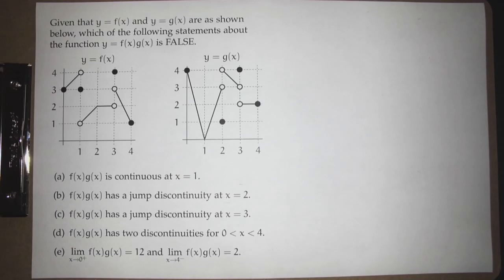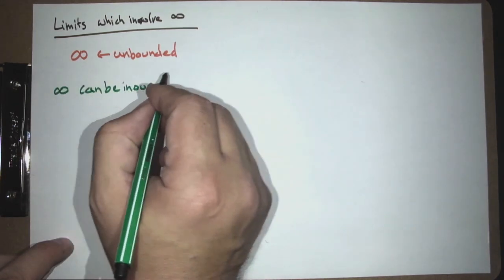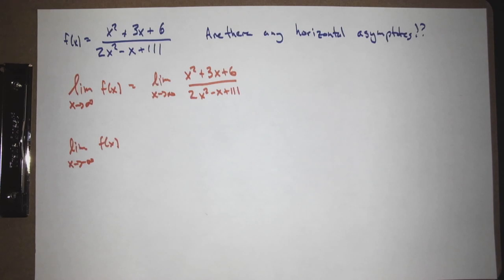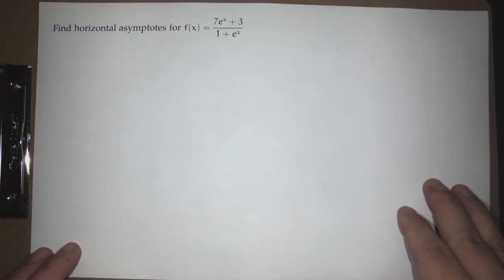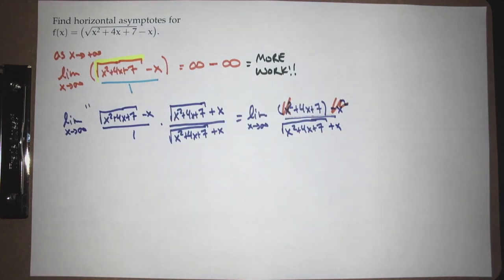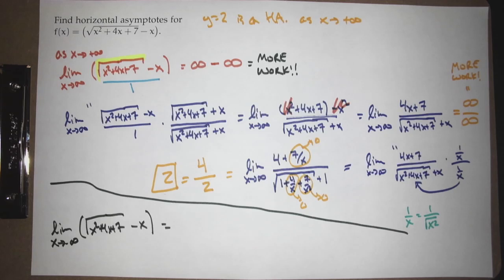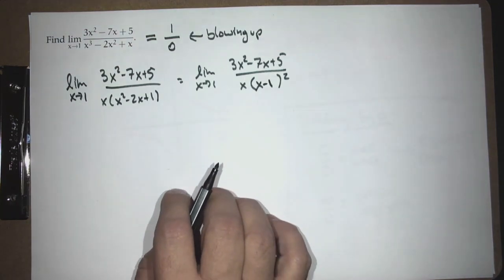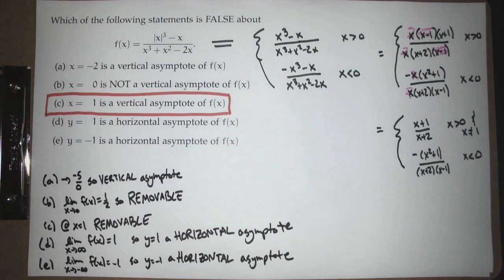Limits with infinity (Calc 1; Lecture 5; Fall 24)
A discussion about some limits involving infinity.
Lecture given in-class on Friday, September 6, 2024.